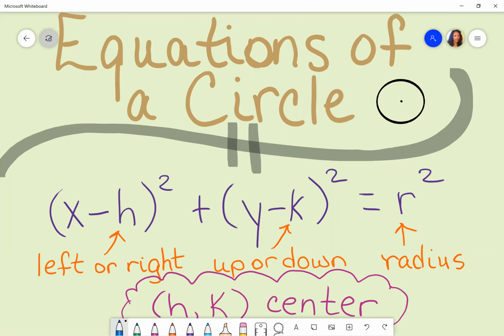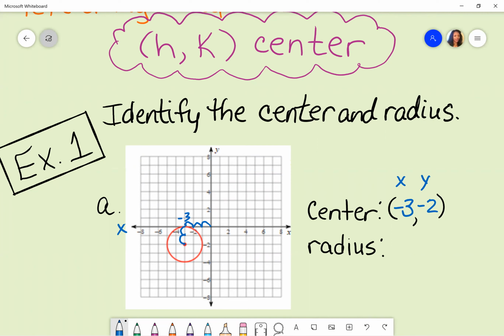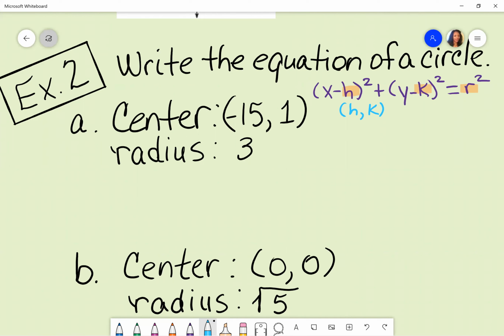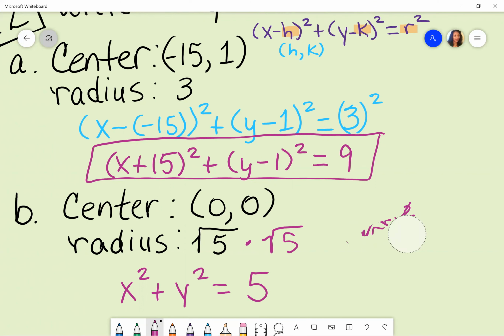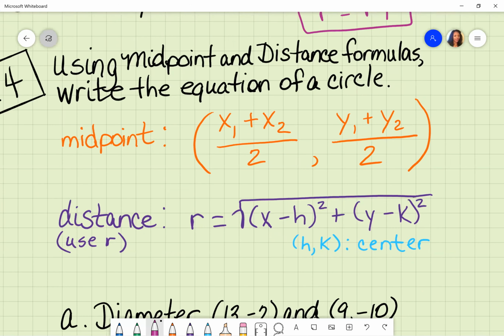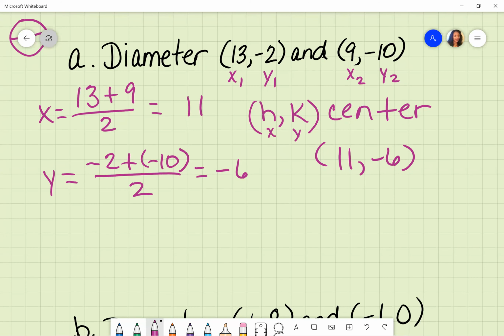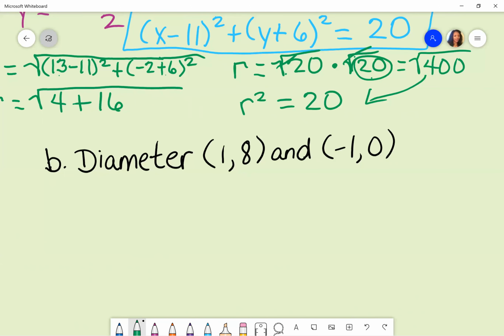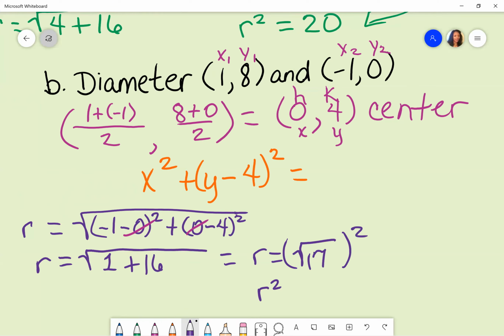Equations of a Circle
Writing the equation of a circle given the center and radius. Identify the center and radius given a graph and given the equation of a circle. Using midpoint formula and distance formula to write the equation of a circle when given the diameter endpoints.